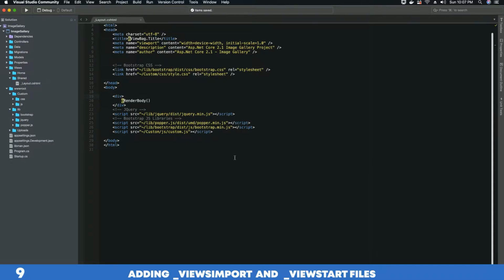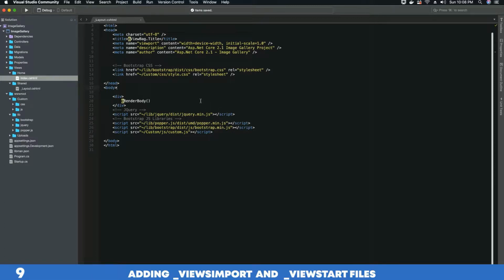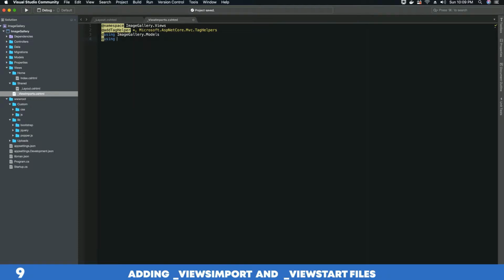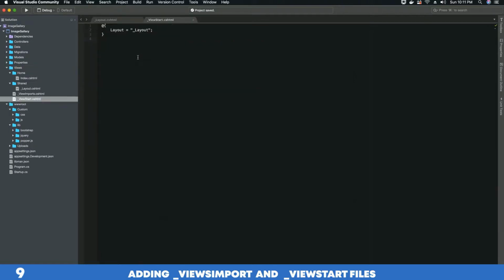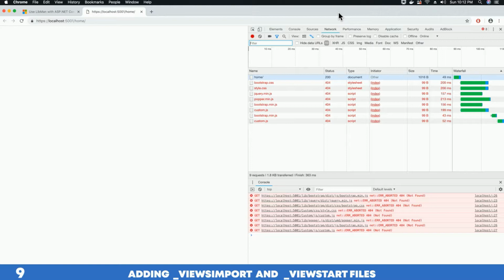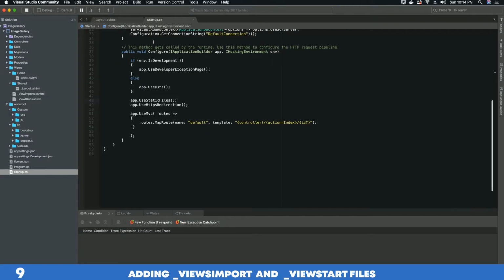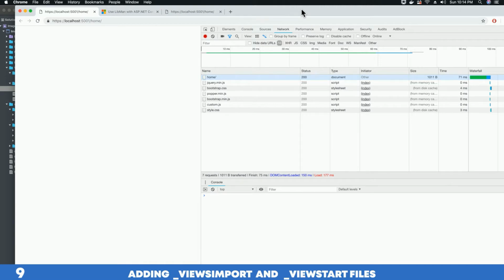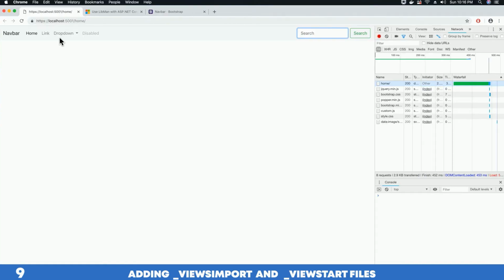Creating Image Gallery With Asp.Net Core 2.1 Web API - Adding _ViewsImport & _ViewStart Files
In this Video Tutorial we will be Adding _ViewsImport & _ViewStart Files to create a standard layout for our Views Folder.

The _ViewImports.cshtml file for an ASP.NET Core MVC app is typically placed in the Pages (or Views) folder. A _ViewImports.cshtml file can be placed within any folder, in which case it will only be applied to pages or views within that folder and its subfolders.